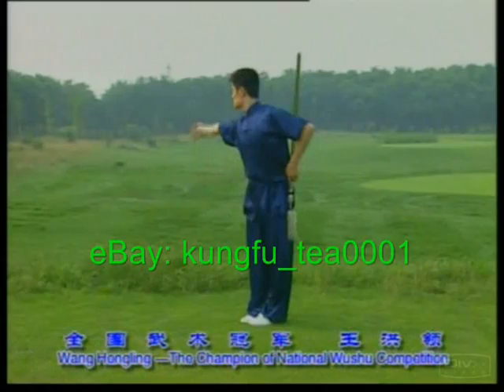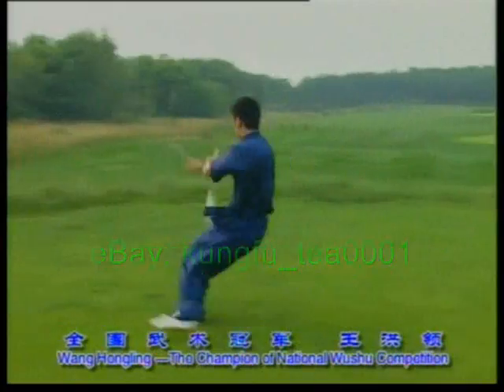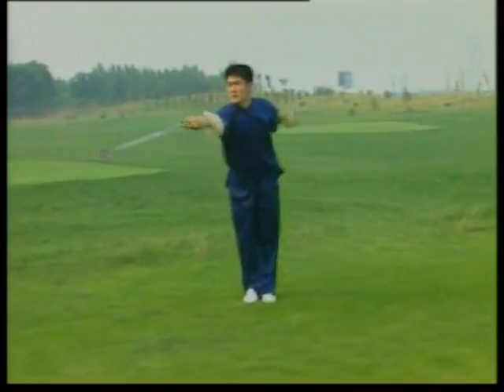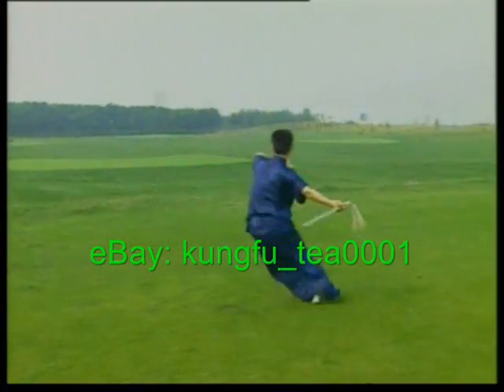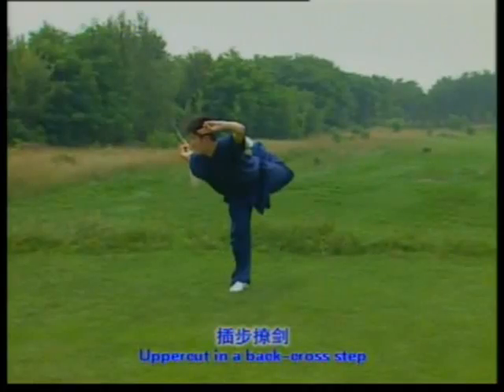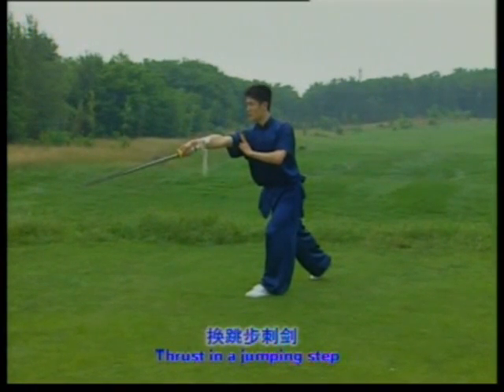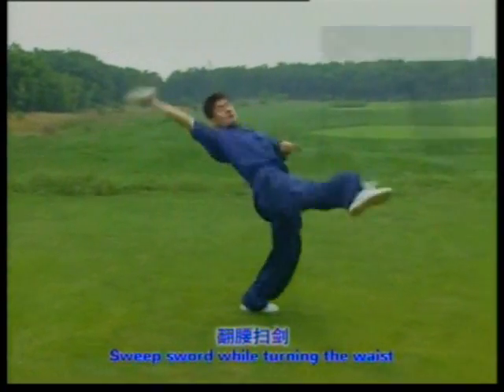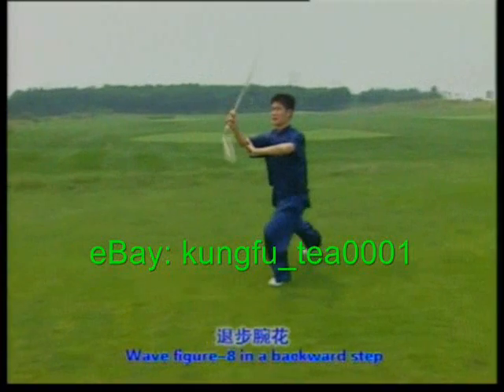WuShu Kung Fu Guide on Sword KF587 eBay